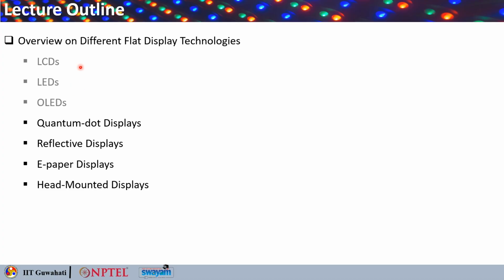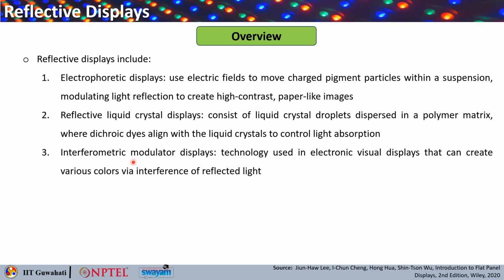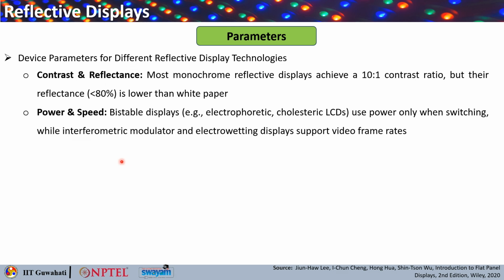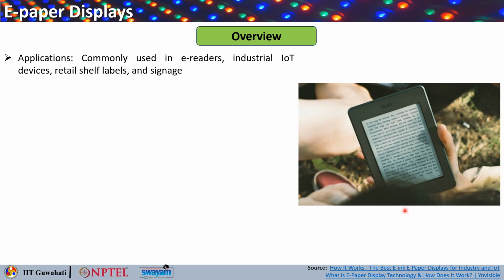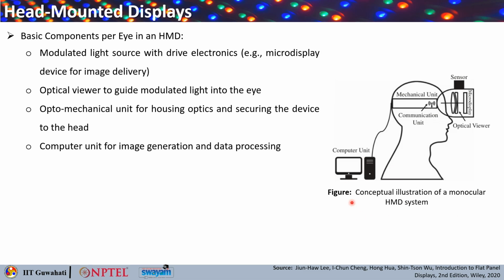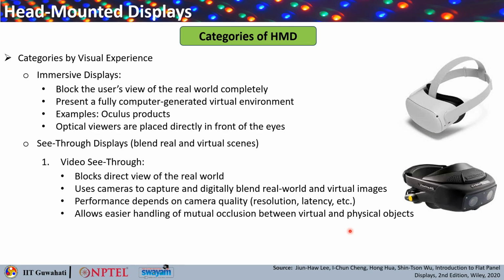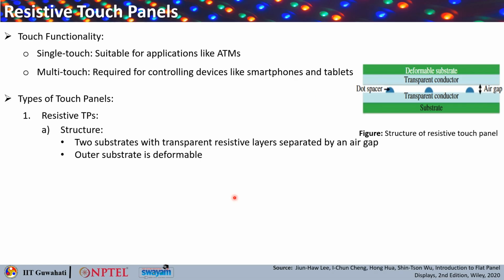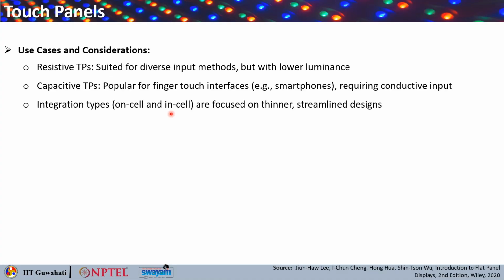Lec 5: Overview on different Flat Panel Display Technologies-II